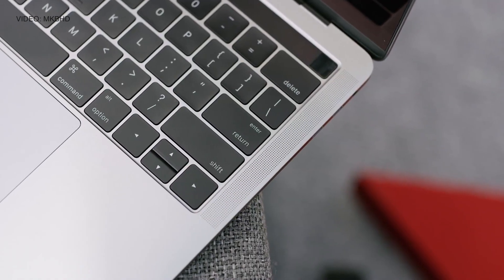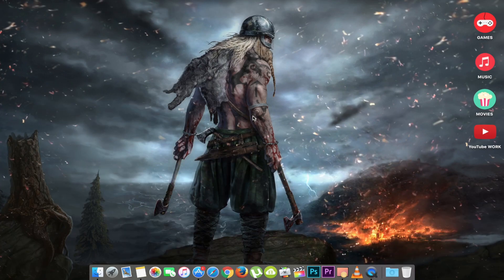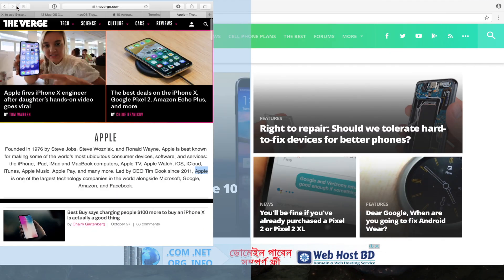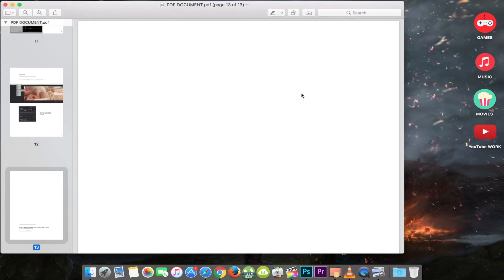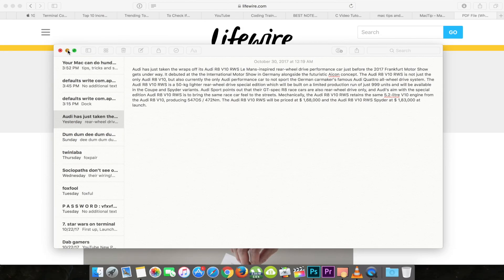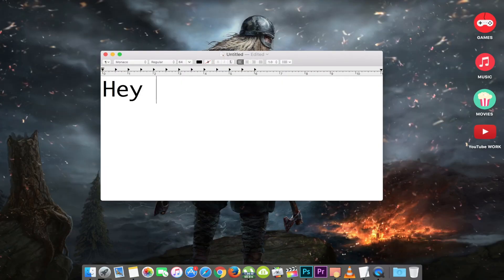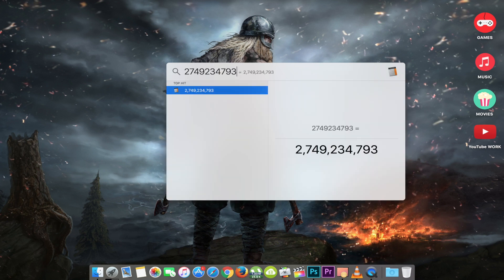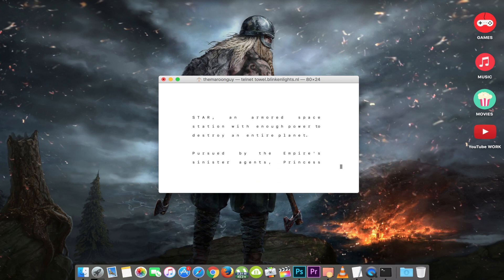Mac Tips and Tricks 2019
VIDEO WALKTHROUGH:▼
1.Custom Folder icon.
2.Make Terminal Talk.
3.Select Text Like a pro.
4.split view.
5.speed up the dock▼
defaults write com.apple.dock autohide-time-modifier -int 0;killall Dock
6.Sign PDF docoments.
7.Change screenshots file types▼
defaults write com.apple.screencapture type jpg;killall SystemUIServer
8.The Genie Effect.
9.Adjust the volume.
10.emoji keyboard.
11.spotlight calculator.
12.Text Clippings.
13.star wars on terminal▼
telnet towel.blinkenlights.nl

Gaming Monitor
Camera Bag
Smartphone Stabilizer
Editing Software

In this video we have shown you 13 best Mac tips & tricks that you should know (2018).

🎵MUSIC
JOYFUL BY LAVITO
SUMMER MOMENTS - DEL